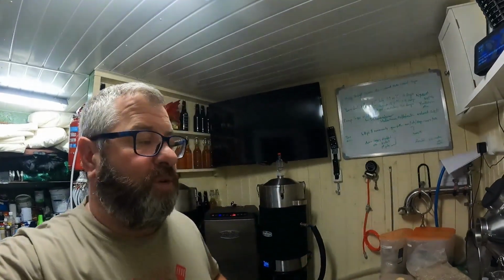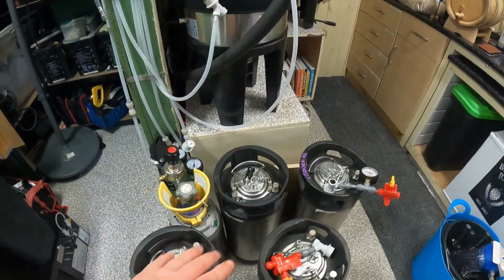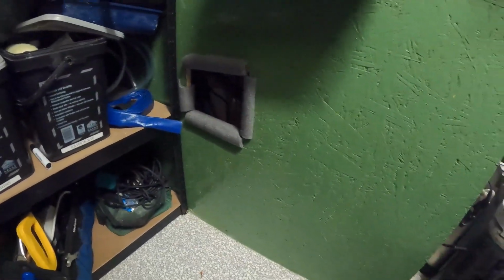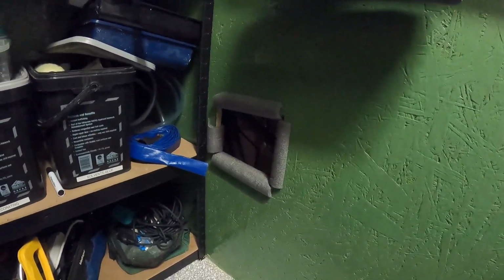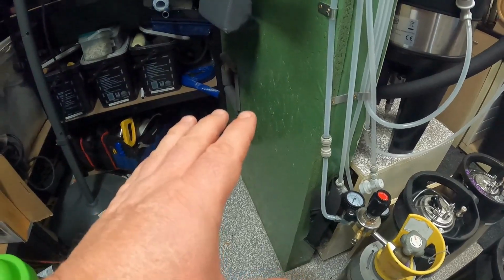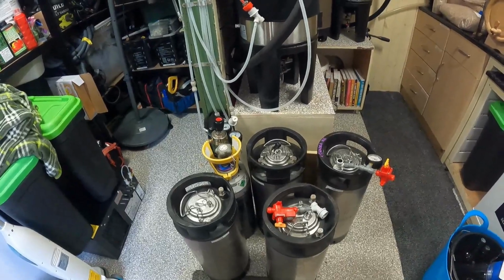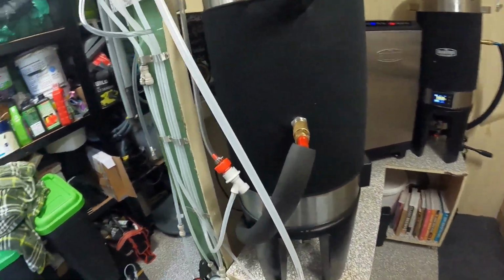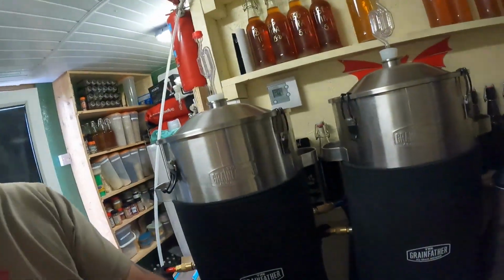Happy HBW is my beer engine ok?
Quick chat,  making space for conditioning and beer engine issues..or do I?